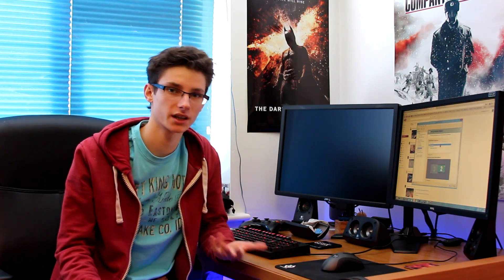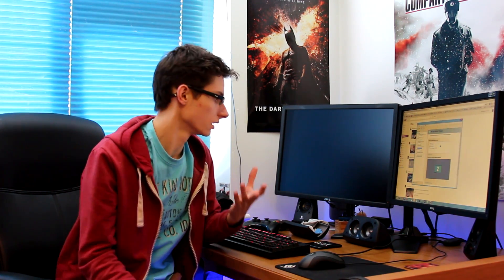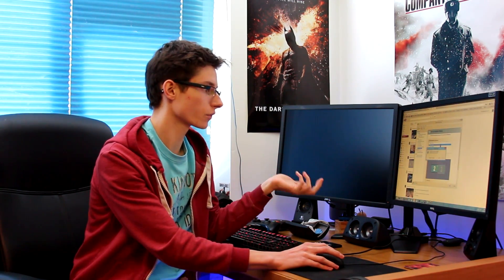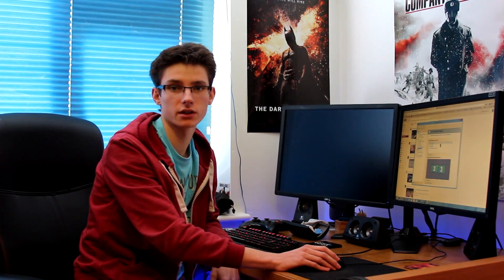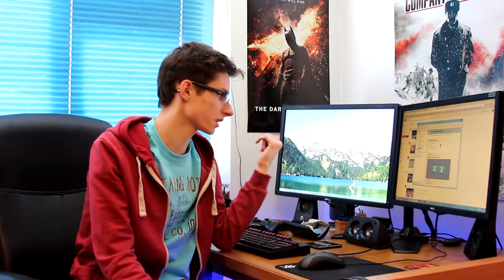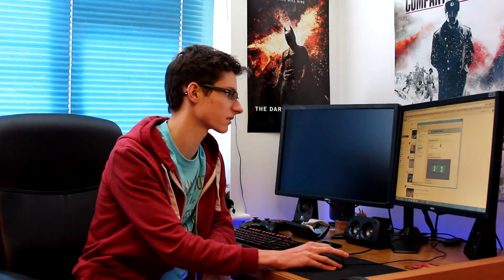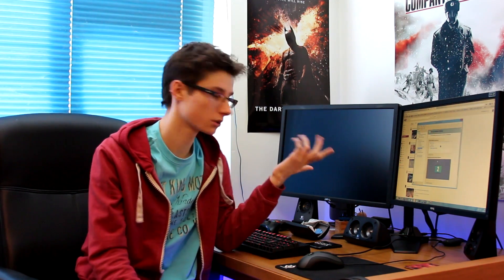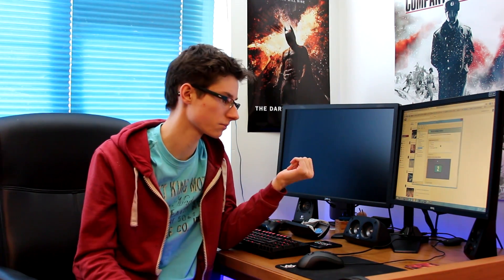How To Troubleshoot Problems (My Monitor Died)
My guide on what to do when something goes wrong. Dont panic, just find the root of the problem.